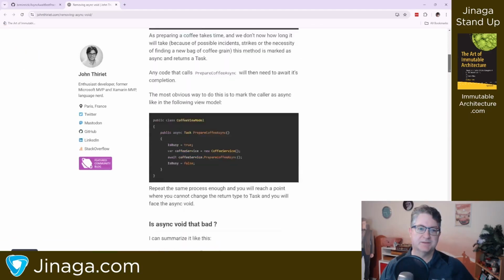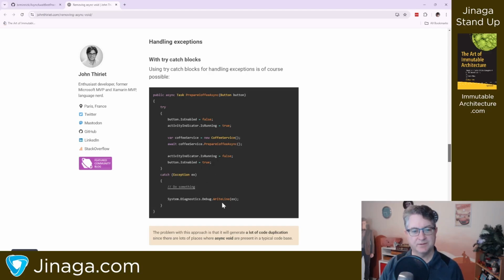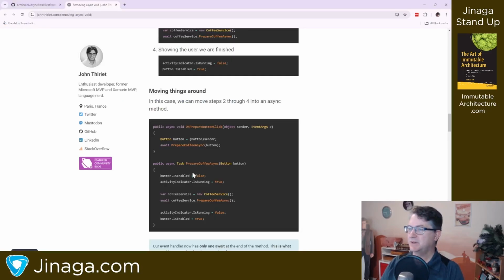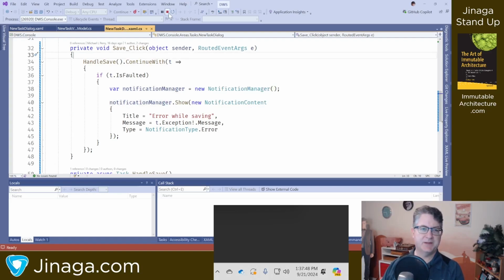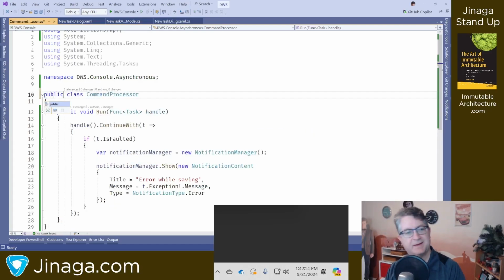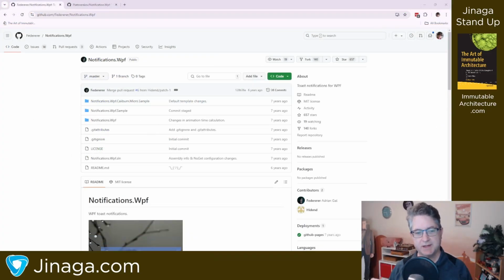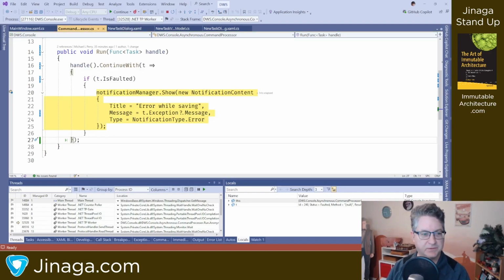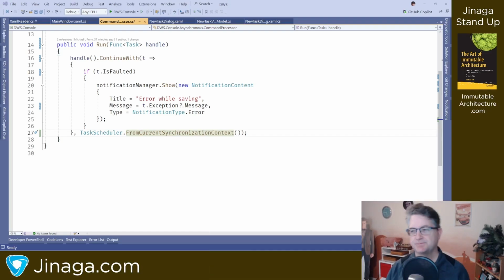Avoid Async Void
An "async void" method can cause your application to crash if an exception is thrown. It's a syntax to be avoided.

Michael walks through a couple of patterns to avoid async void. Should you simply fire and forget? Or is there something more that should be done?